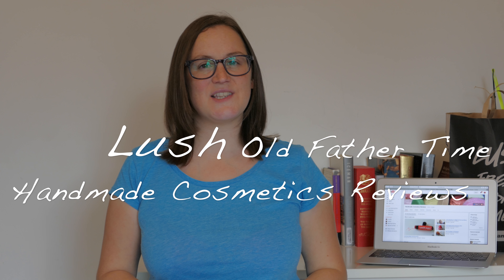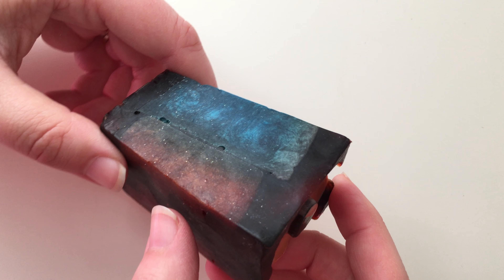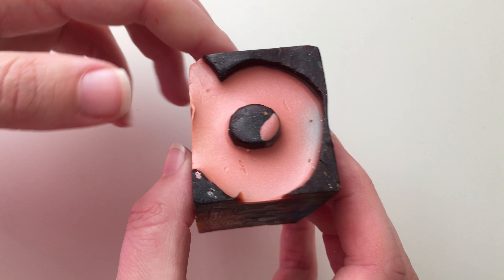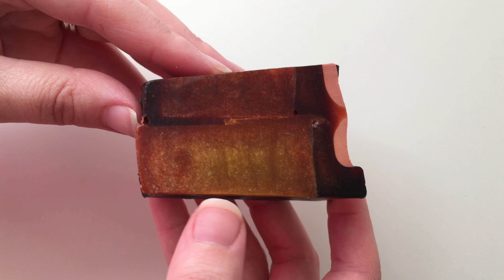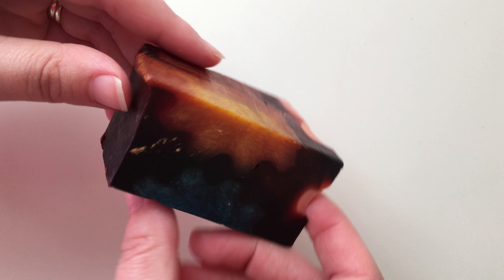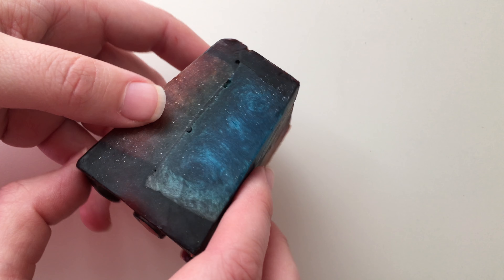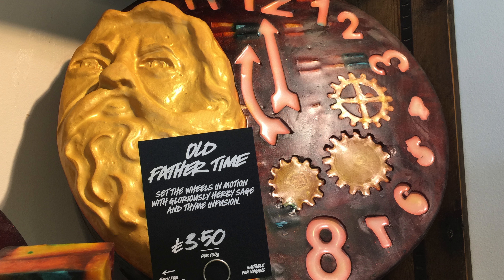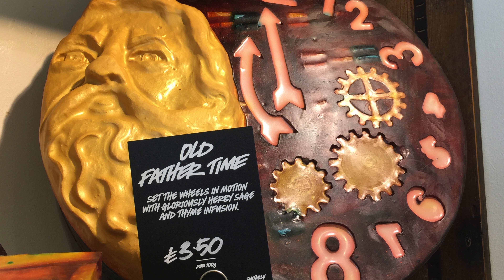Lush Old Father Time Christmas 2015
Lush Old Father Time Soap, Christmas 2015 recorded in 4K Ultra HD